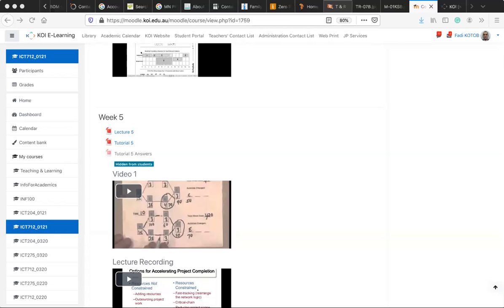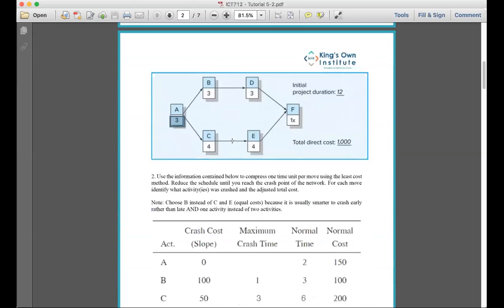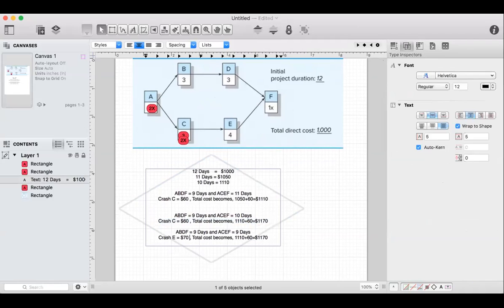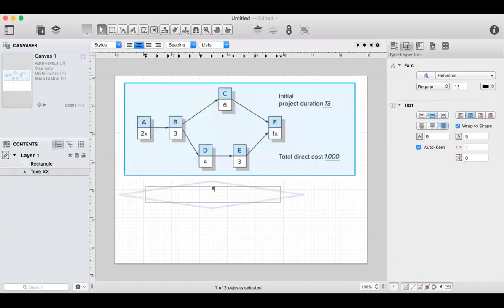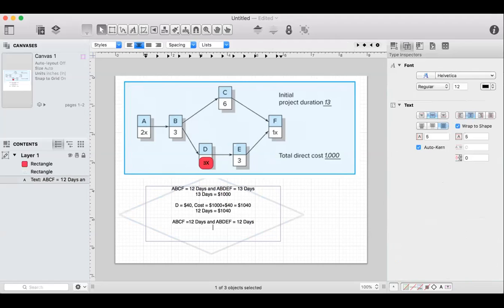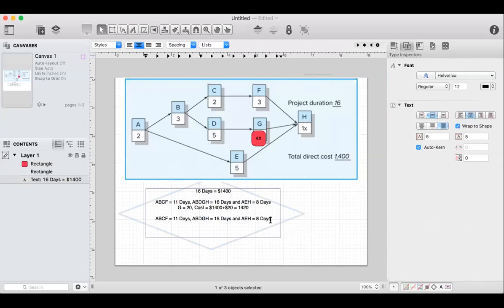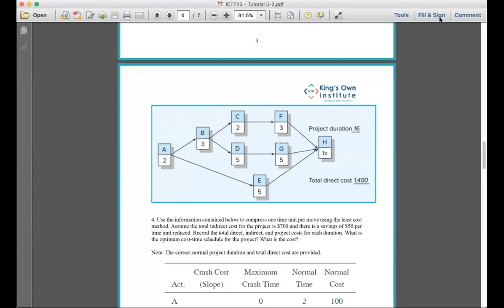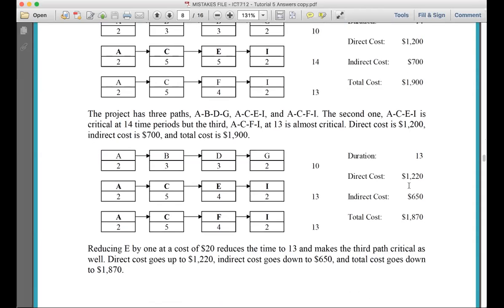ICT712 Tutorial 5